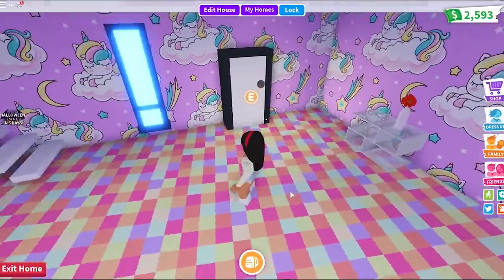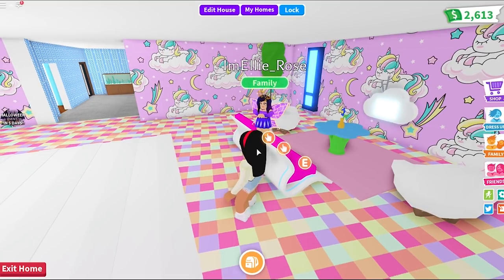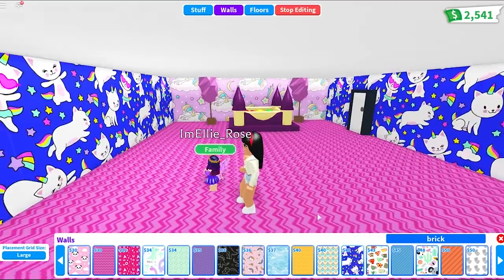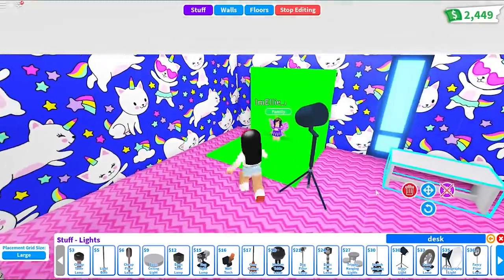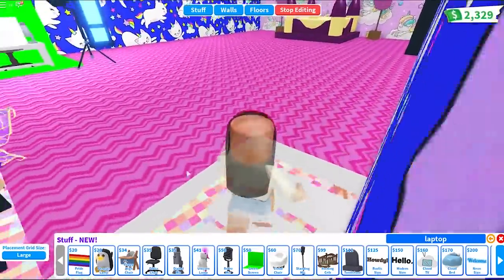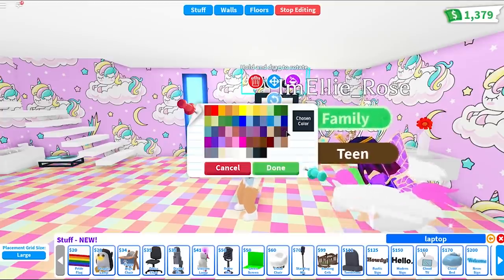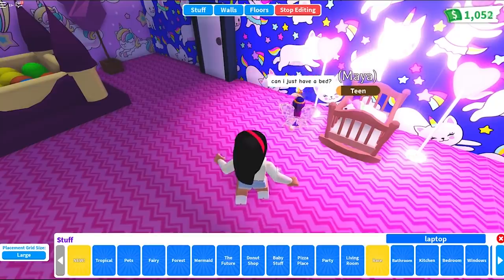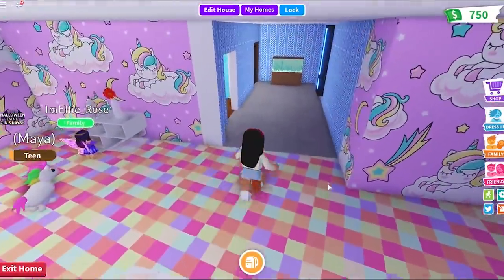I BOUGHT MY SPOILED DAUGHTER A BABY UNICORN FOR HER UNICORN MANSION! - Roblox Adopt Me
Roblox Adopt Me -  I am back with the brand new Adopt Me update! Recently I bought my spoiled daughter a unicorn mansion in Adopt Me! To my surprise my spoiled daughter adopted a baby unicorn for her new unicorn mansion! I decided to decorate the new adopt me mansion with the new furniture and new wallpaper!

.:Become a Sunflower:.

If you read this leave a comment saying ► OMG the flying unicorn mansion is BEAUTIFUL!

.: Game Info :.

● Adopt Me